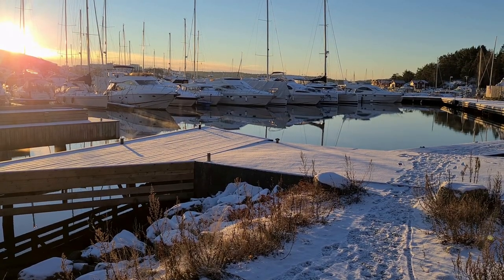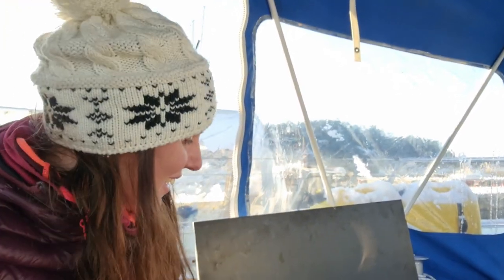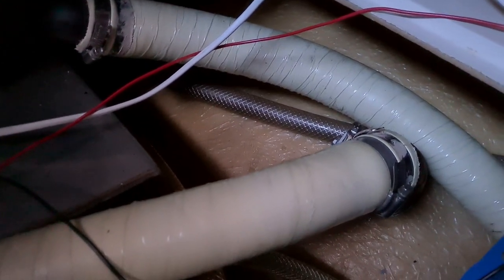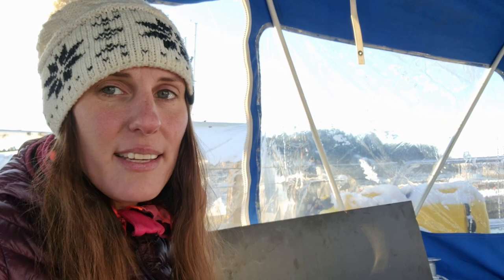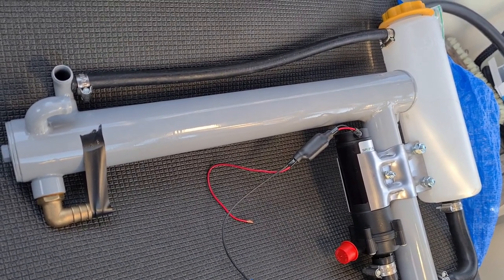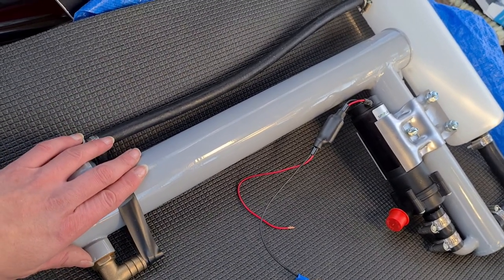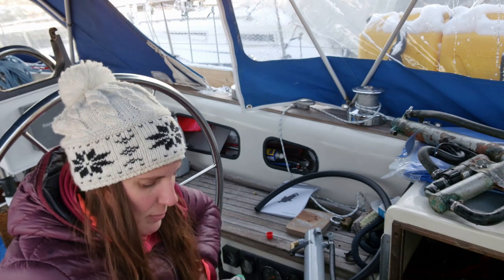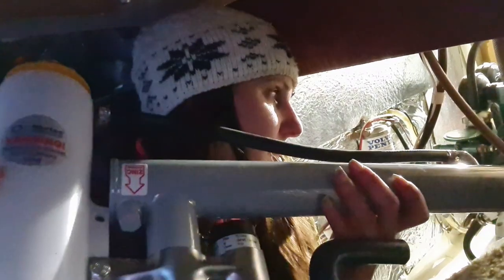Will this New Martec Finally SOLVE my boat PROBLEMS? Sailing Tilda #24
With a leaking cooling system on my Volvo Penta MD11C I had had some  issues for a while now. Replacing the heat exchanger is a fairly easy procedure and I cross my fingers that this will fix it. Me? Youtuber sailing Sweden in a Comfort 32. Leaving home port i started my Youtube sailing channel 2021. Join me and my small budget sailboat with a big passionate dream to sail away, enjoy every moment and share it with others.

I hope you appreciate my sailing channel, sailing adventure and the sailing life I share on Youtube. I'm trying to make the best sailing channel I can, not just showing beautiful places, but also tell about them and show the general boatlife!